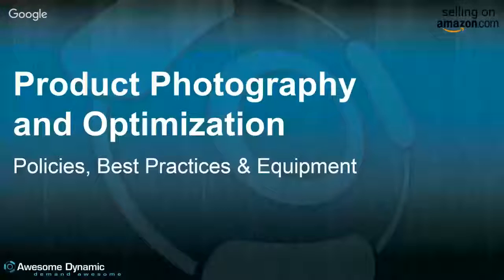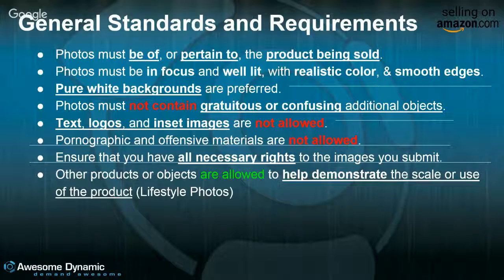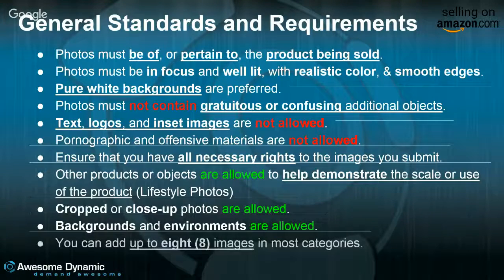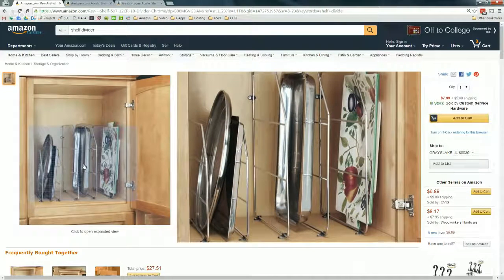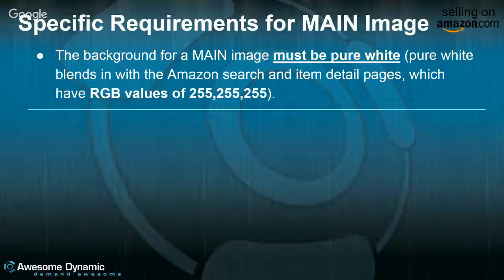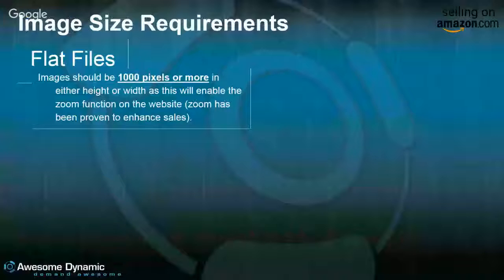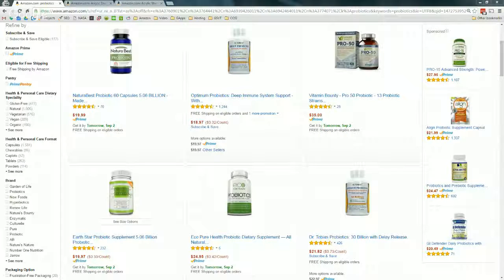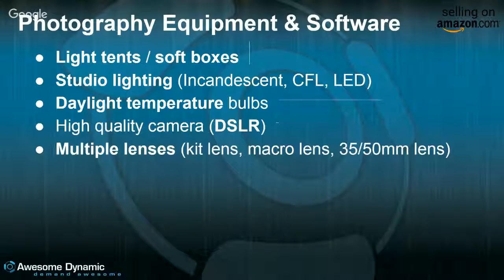Amazon Product Photography & Optimization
To see all of this weeks useful show notes and links, head over